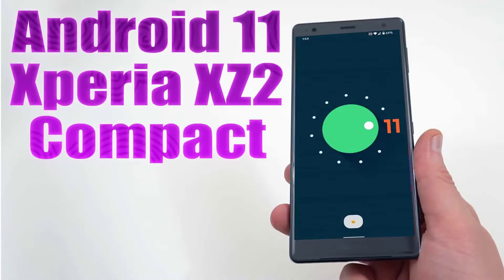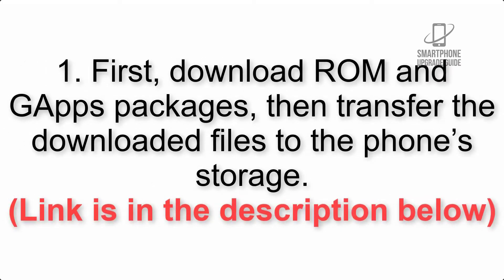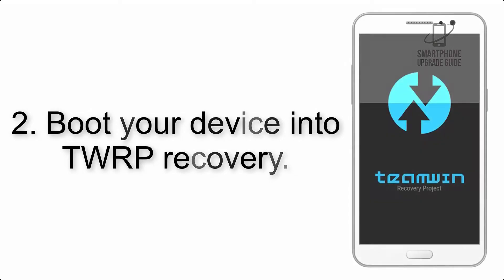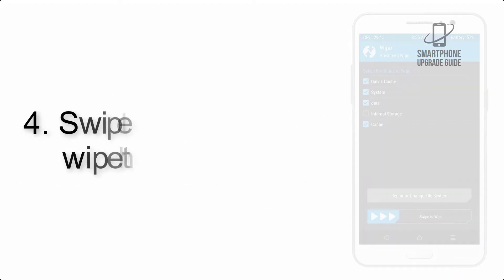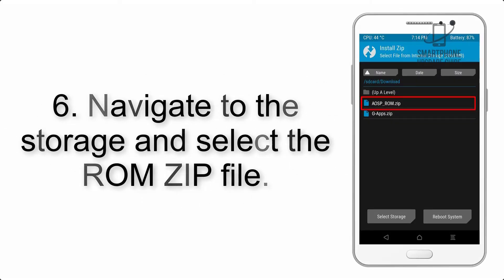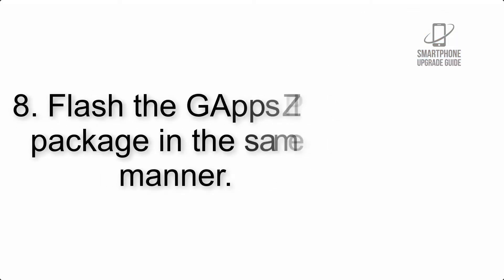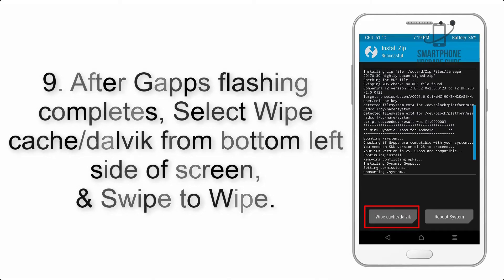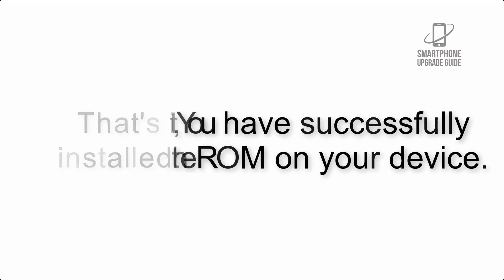Install Android 11 on Xperia XZ2 Compact (LineageOS 18) - How to Guide!